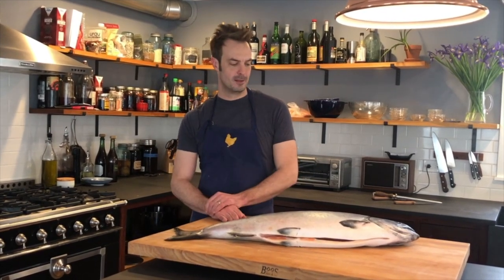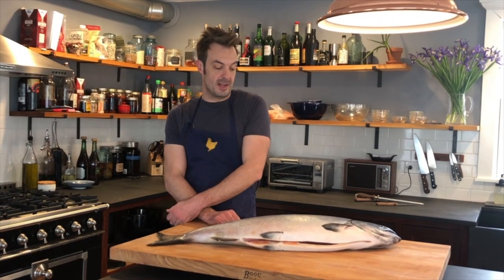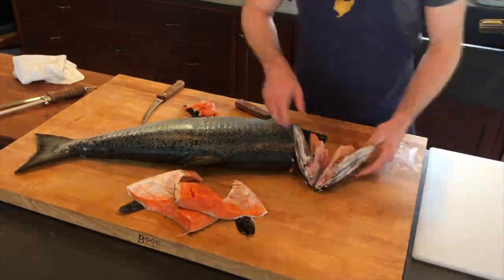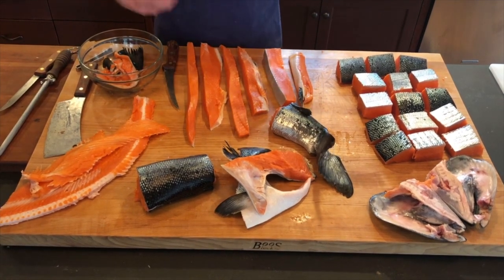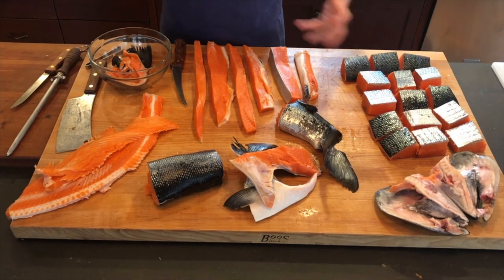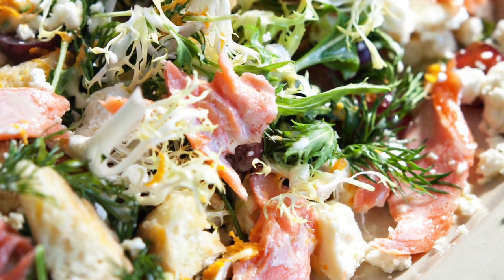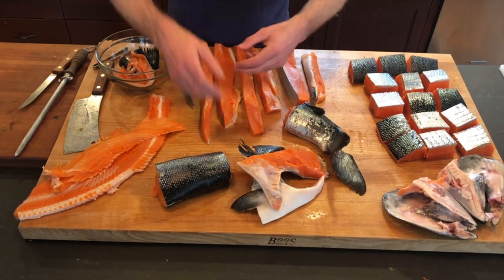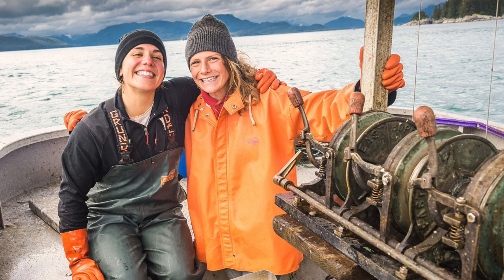Alaska Salmon: Head to Tail with Barton Seaver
Chef, contributing editor and seafood expert Barton Seaver demonstrates how to use Alaska salmon from nose to tail. In this video, he offers suggestions for using all parts, inspiring culinary creativity with optimal profitability.